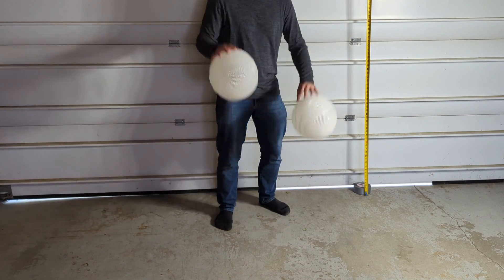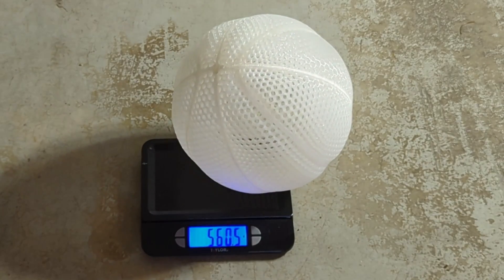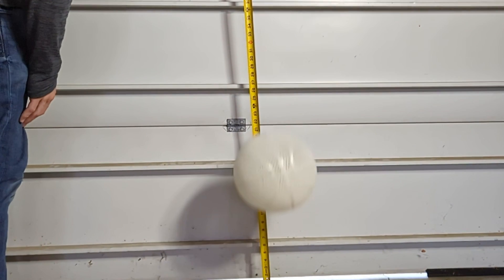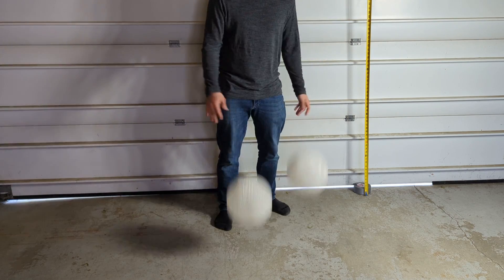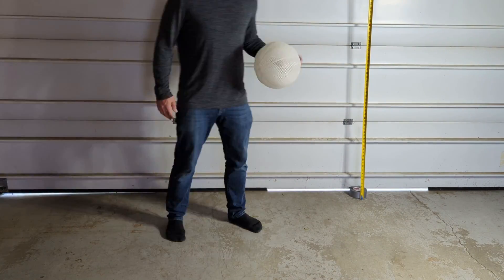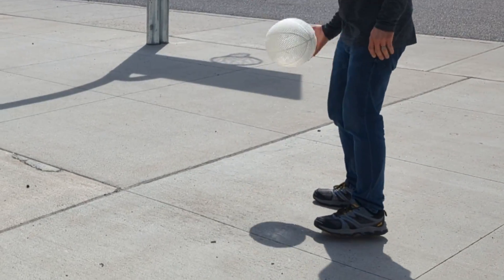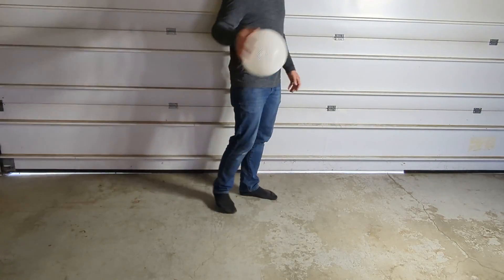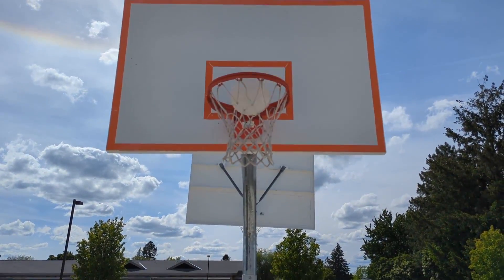Single vs. Double lattice PEBA Airless Basketballs – Durability and Bounce!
Since we had promising bounce results with the 3D printed double-lattice basketball made from PEBA filament, we wanted to see how it would perform durability-wise. We also wanted to compare this with the bounce and durability from the single-lattice file we have been using.

Printer: Bambu Lab P1S
Custom PEBA profile (using settings recommended by KIMYA)
Nozzle Temperature: 250C
Bed Temperature: 100C
Speed: 40 mm/s
Walls: 4
Infill: 50% gyroid infill
Support settings: I had to block supports at the top and paint them on the bottom using Bambu Studio, then I used normal (manual) supports.

TIMESTAMPS:

00:00 – Intro and information about the basketball
00:32 – Weighing and bounce test for the airless basketballs
01:44 – Single and double-lattice durability tests
02:47 – Testing the basketball on a basketball court
03:26 – Conclusion
04:12 – Make It Lab end video